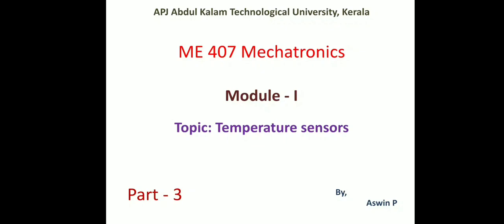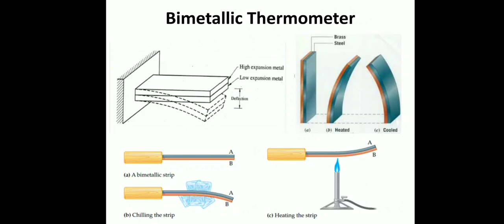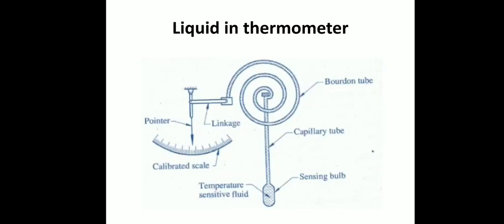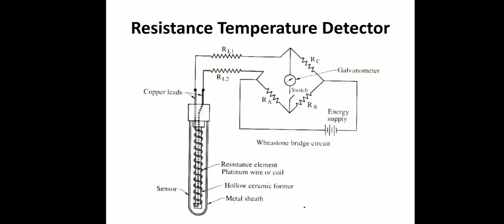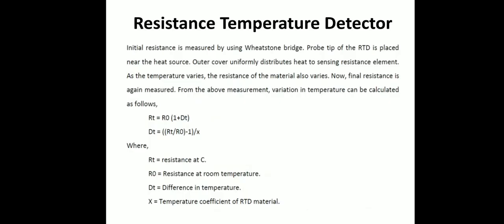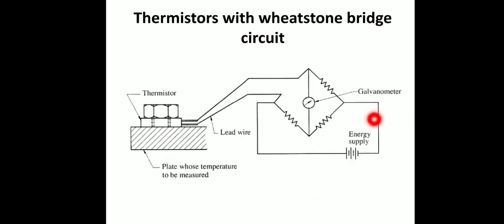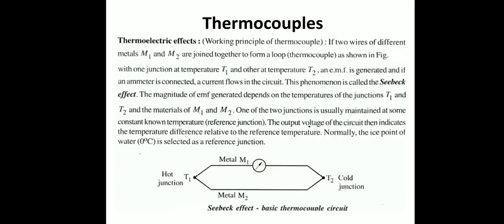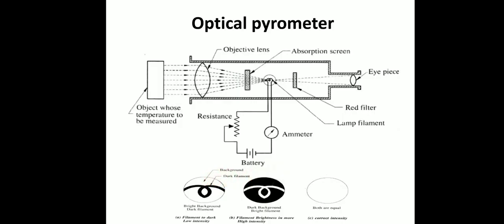ME407 - Mechtronics - Module 1 - Part 3 - Temperature sensors